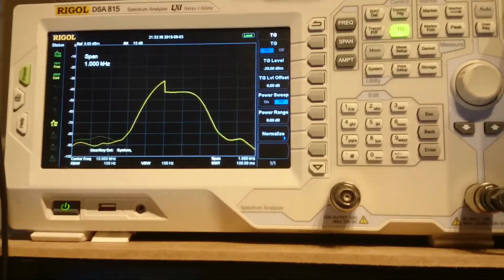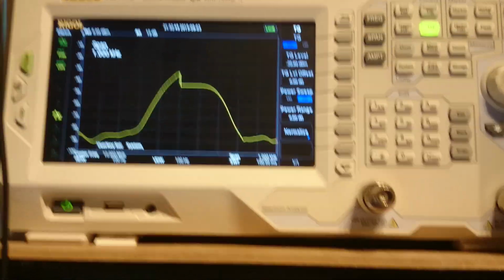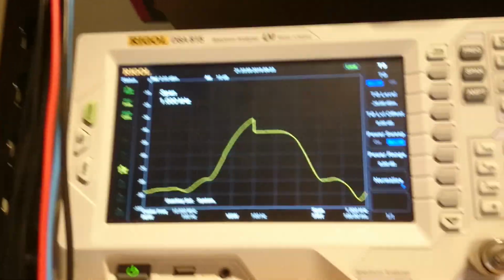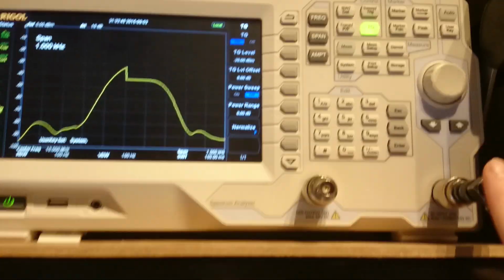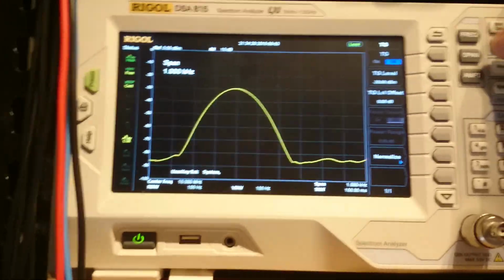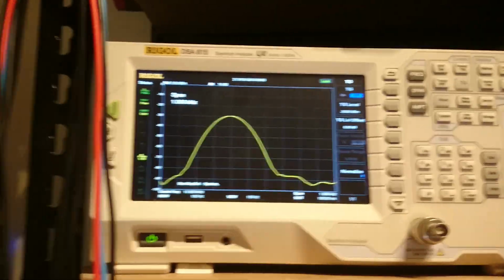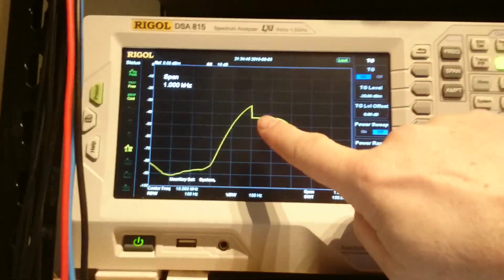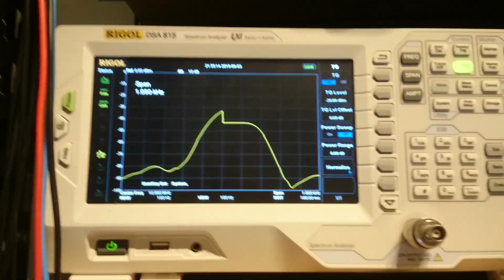Rigol DSA815-TG Spectrum analyser 10MHz bug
This video shows a bug with the Rigol DSA815-TG spectrum analyser. There's a significant discontinuity at 10MHz in the spectrum analyser when the tracking generator is turned on.

Other tests show that there does not appear to be a discontinuity in the TG itself, there is a clean sweep, but the SA seems to operate strangely around 10MHz when the TG is switched on.

Sorry it's a bit shaky, did it in a bit of a hurry!